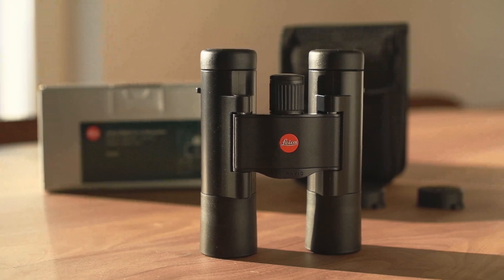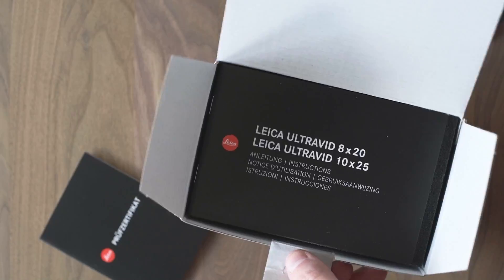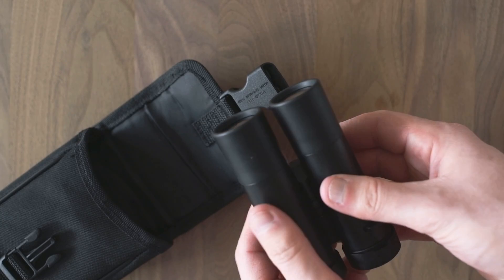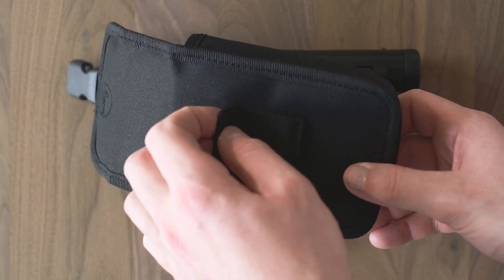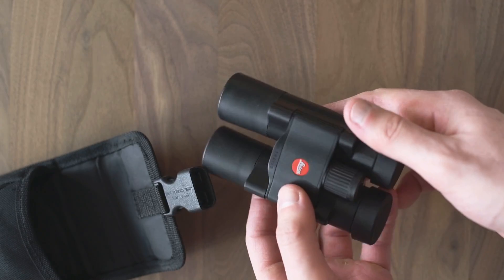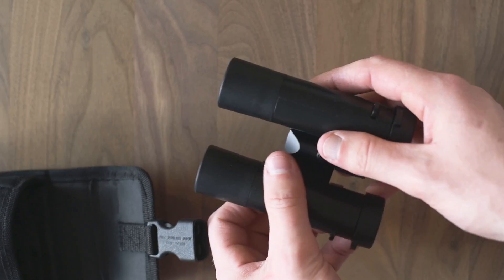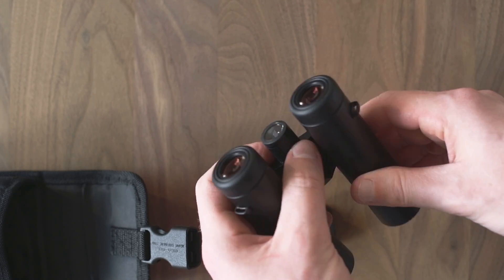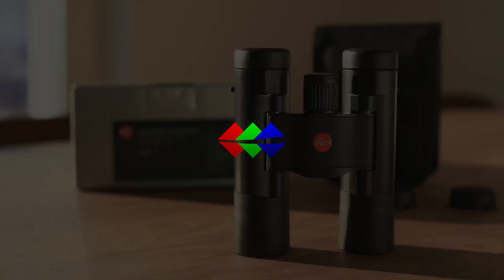Leica Ultravid 10x25 - Review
The pocket sized Leica Ultravid 10x25 in a quick review. Comparison with the Steiner Ranger Xtreme 10x42.